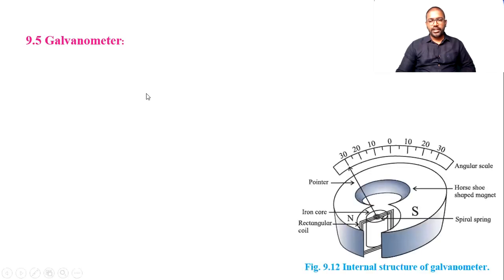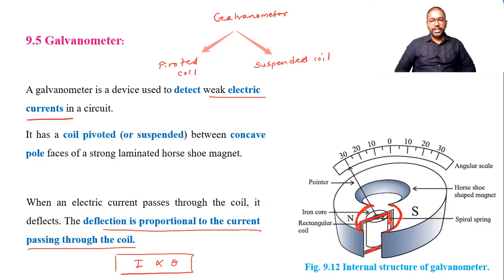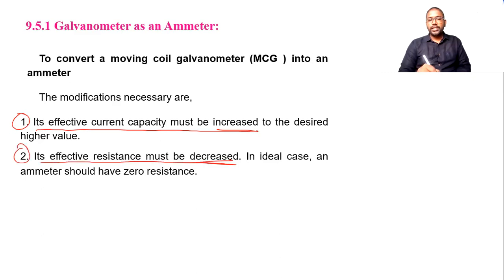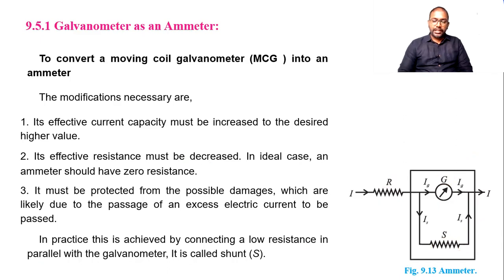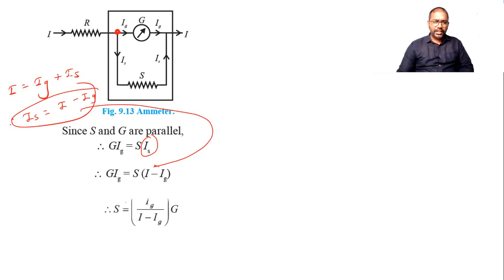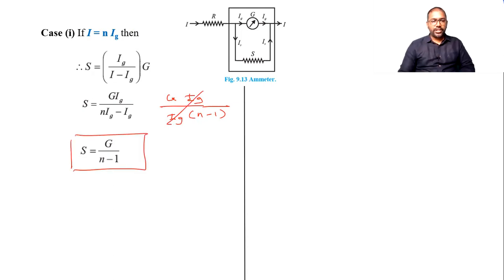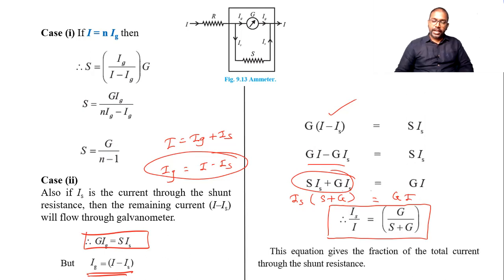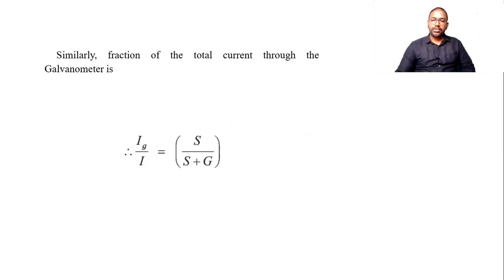Current electricity 6 Ammeter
how to convert moving coil galvanometer in to ammeter
MCG in to Ammeter